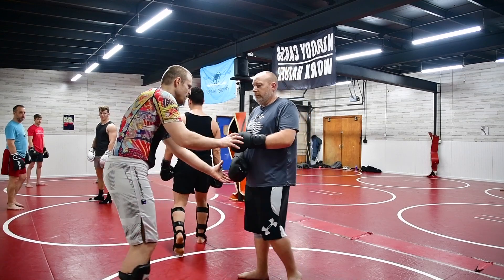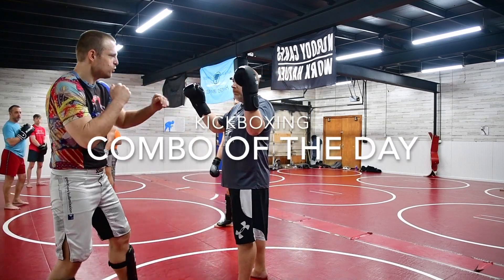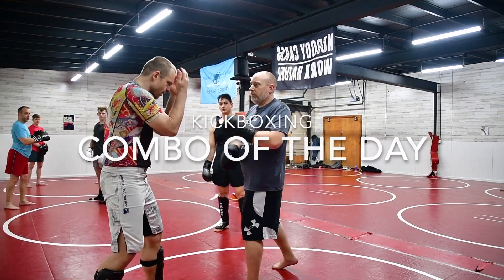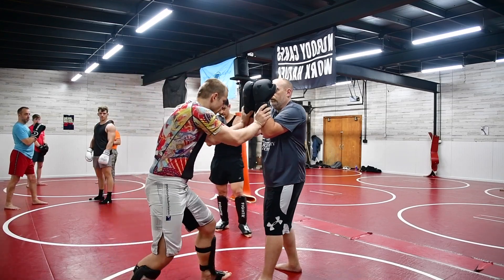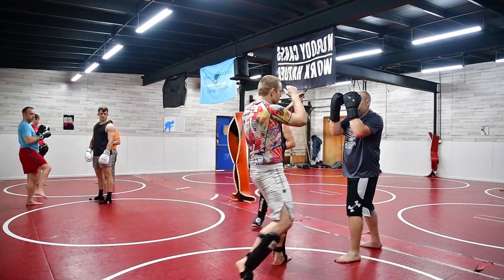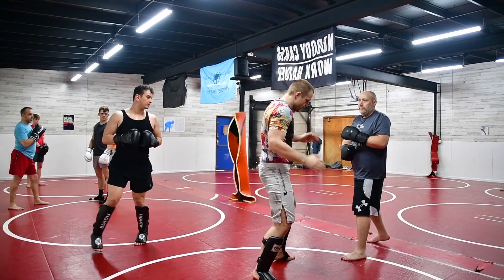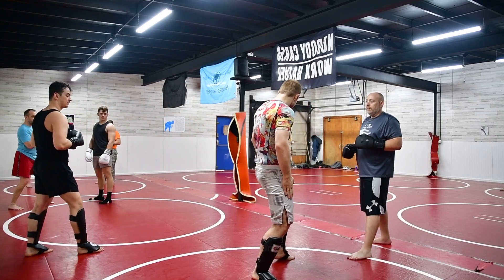Kickboxing combo of the day, Real mountain kickboxing program located in Bradford Pa.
Real Mount’n Kickboxing program located in Bradford Pa.

Combo of the day.

Schedule

Monday.  Gi jiujitsu 7pm

Wednesday  No-Gi jiujitsu 7pm

Thursday. kickboxing 3.30    No-gi jiujitsu 5pm

Saturday  No-gi jiujitsu 11am

Sunday  kickboxing 11am